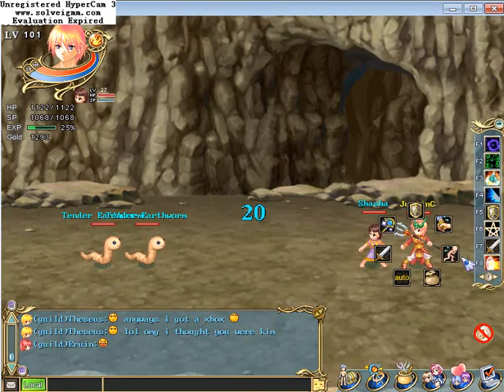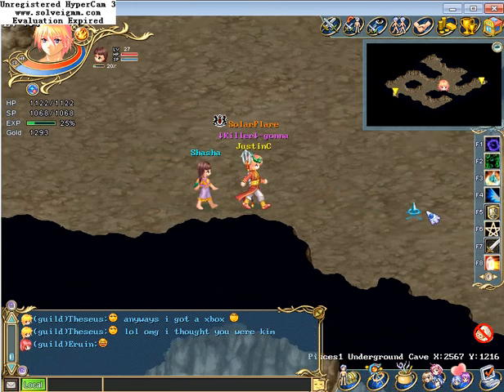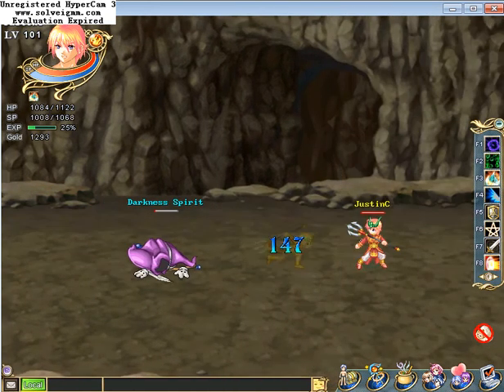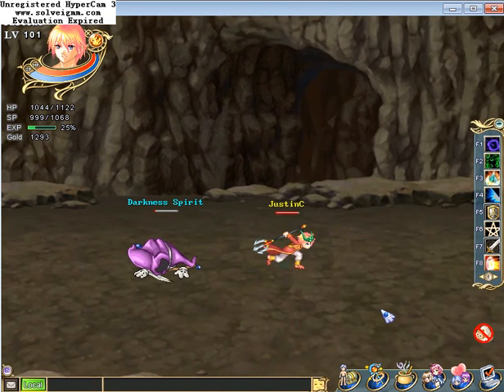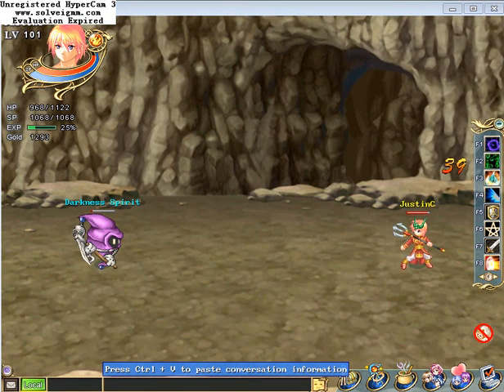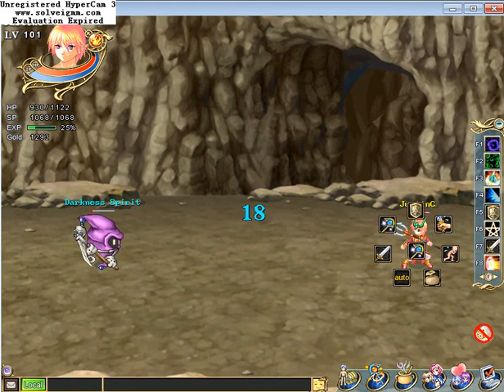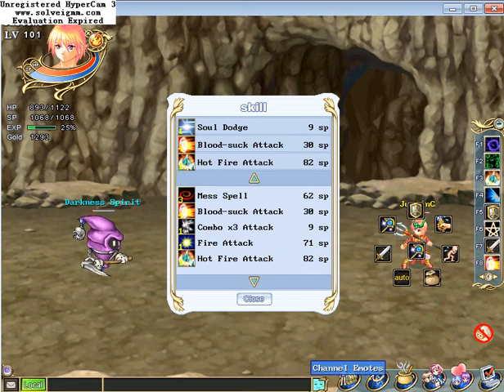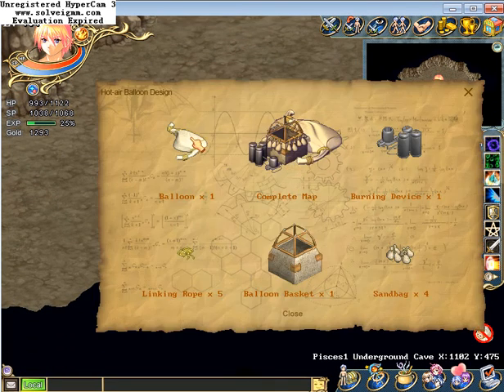Hot Air Balloon design quest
Follow JusitnC on instagram : Justin Cyk
                           skype : justin.choo2 (I think i forgoted)

                    MitiS - Life Of Sins